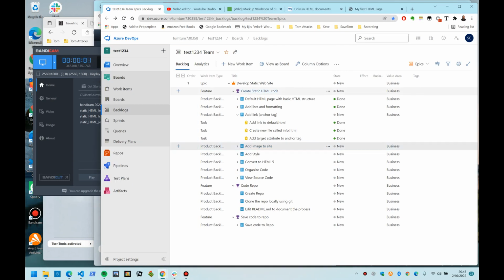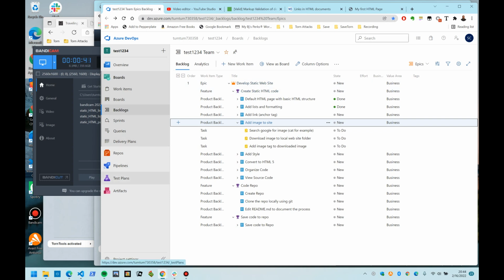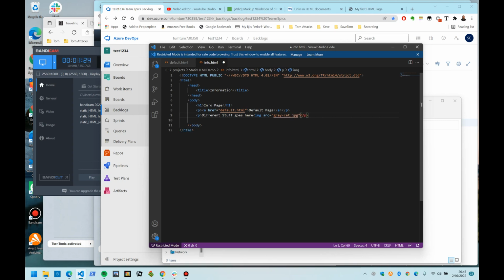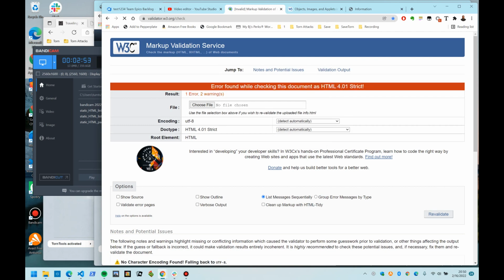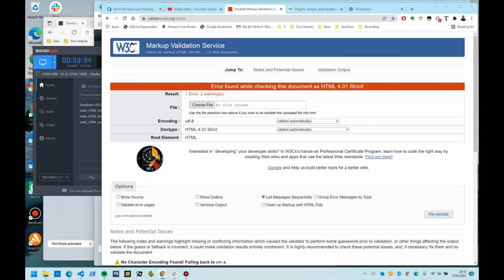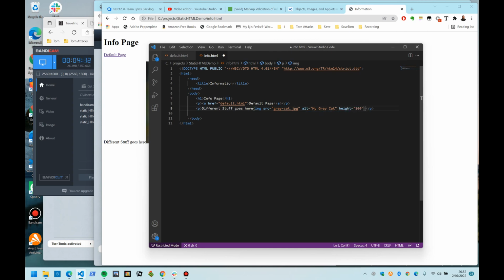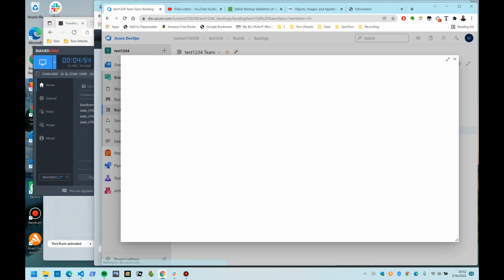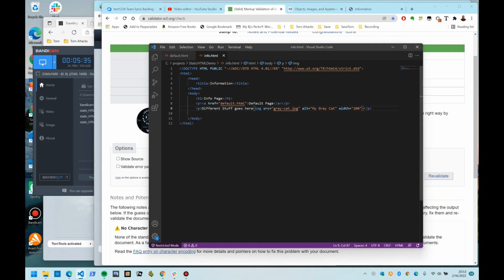Creating Static HTML page with images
In this video I walk through utilizing Azure DevOps Boards to manage work items and add images to my HTML page and show you how to add attributes like alt, height, and width.